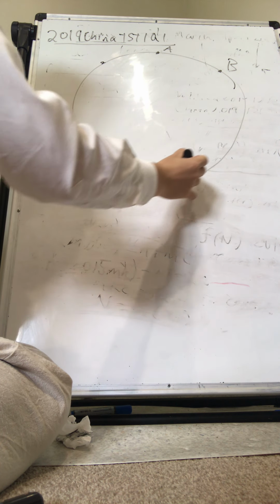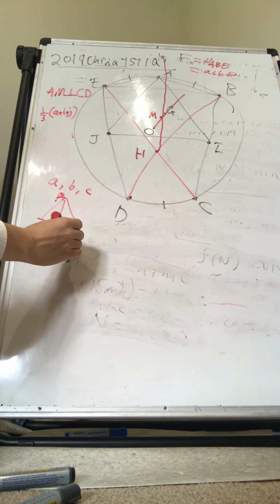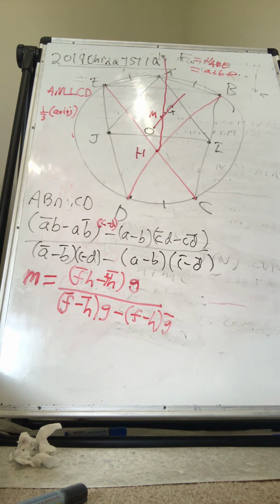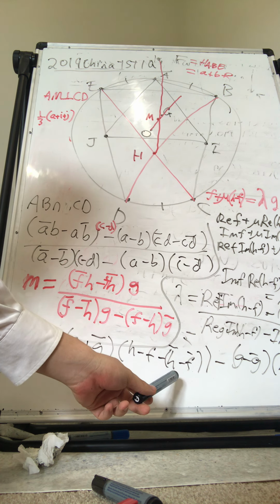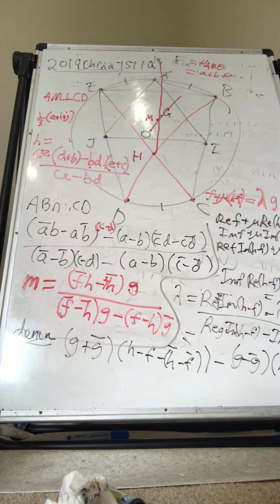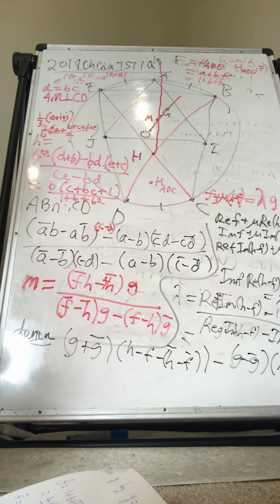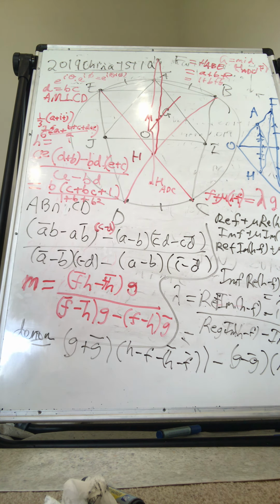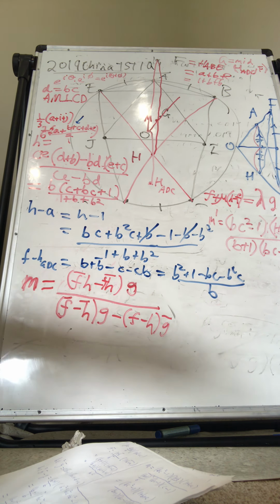China TST 2019 Day 1 Q1 Geometry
TST= Team Selection Test for International Mathematics Olympiad team
This might have been the first question I tried to complex bash, how the time flies.

This is scheduled for day before my birthday.